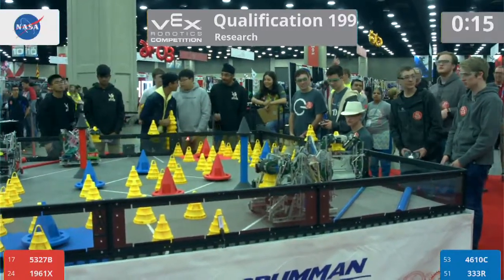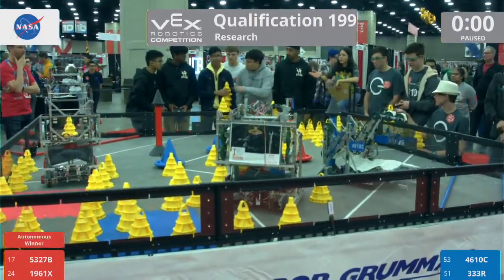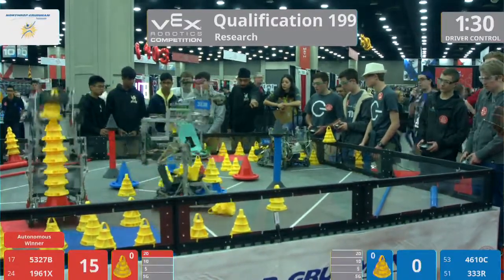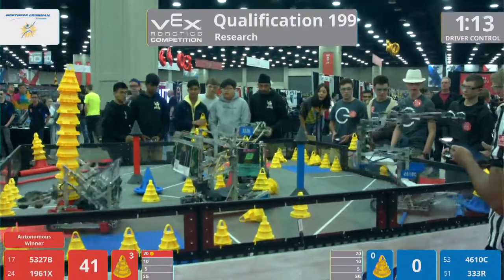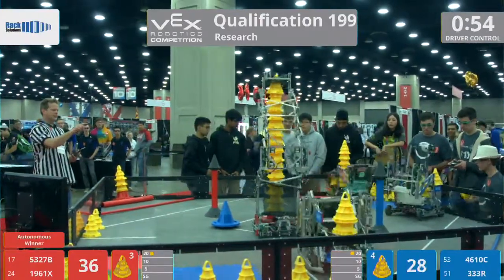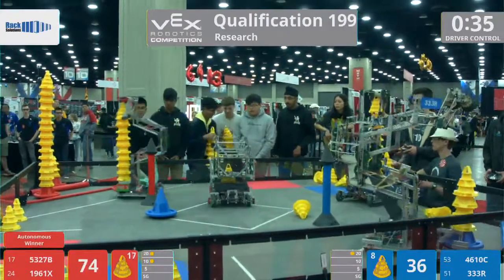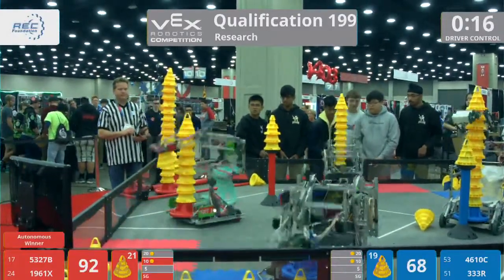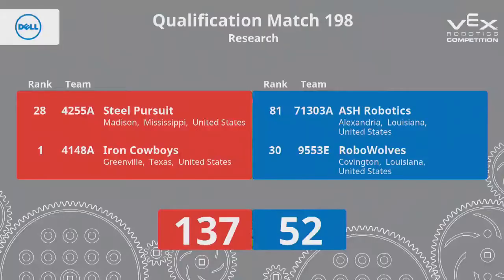2018 VRC Res Q199 - 5327B 1961X vs 4610C 333R - 154 to 76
Red - Score 154:
5327B (Gael Force B, Dublin High School, Dublin, California, United States)

1961X (SFHS Eaglebots X, South Forsyth High School, Cumming, Georgia, United States)

Blue - Score 76:
4610C (Big Wheel, Robot Revolution, Summit, New Jersey, United States)

333R (Los Robos, Niles North Robotics, Skokie, Illinois, United States)